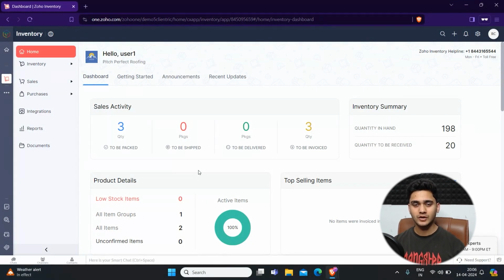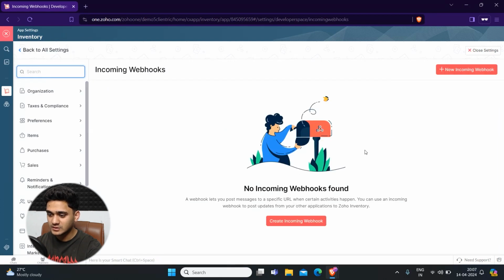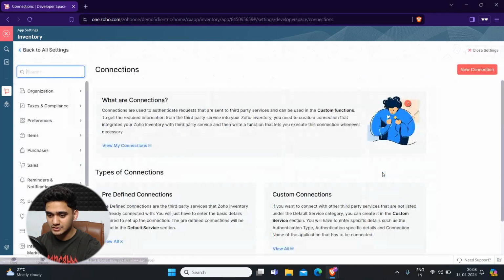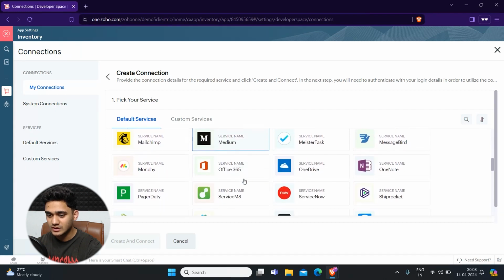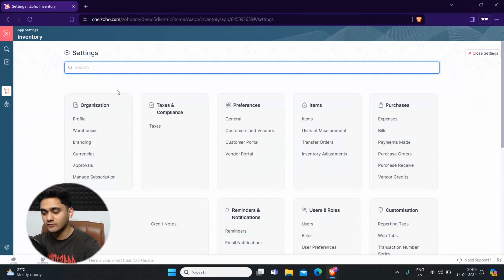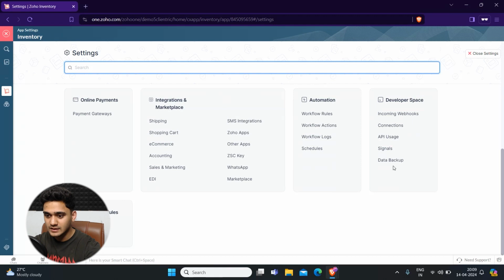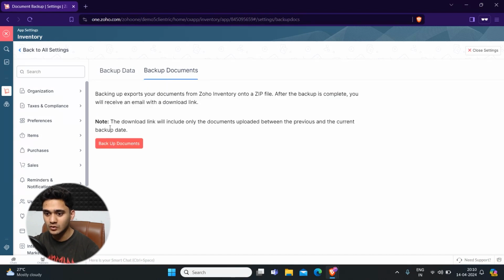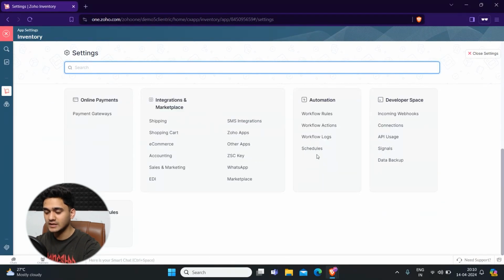Zoho Inventory: Developer Space | Part: 8 | ZOHO Tutorial Series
🚀 Ready to take your ZOHO Inventory customization to the next level? Welcome to the final installment of our ZOHO Inventory Tutorial Series - "Exploring the Developer Space!" 💻✨ In this advanced tutorial, we'll dive into the developer space of ZOHO Inventory, empowering you to create custom solutions and integrations tailored to your unique business needs.
By mastering the developer space in ZOHO Inventory, you'll have the ability to create highly customized solutions, automate complex processes, and enhance the overall efficiency of your inventory management.
Watch now and unleash the full potential of customization in ZOHO Inventory for unparalleled business success! 🌐💡💼